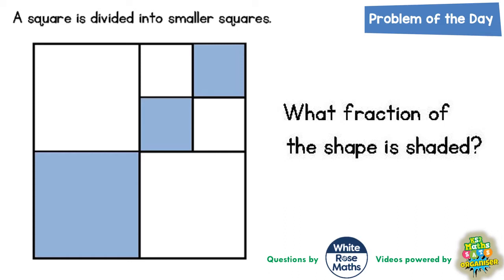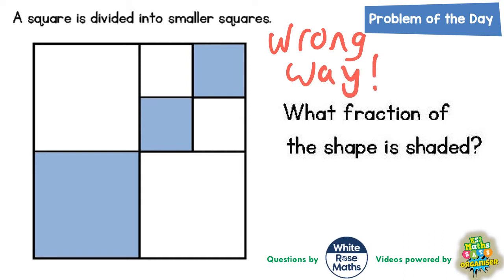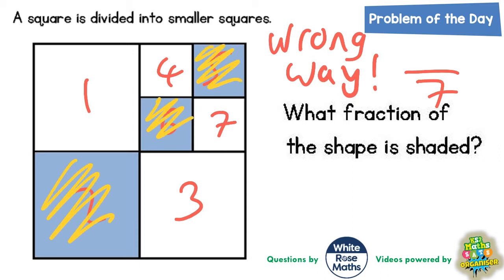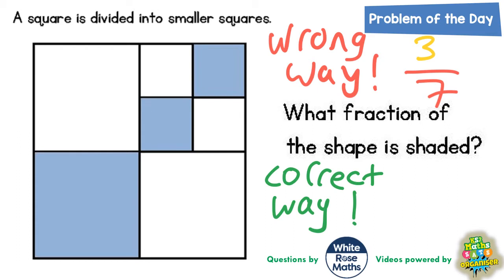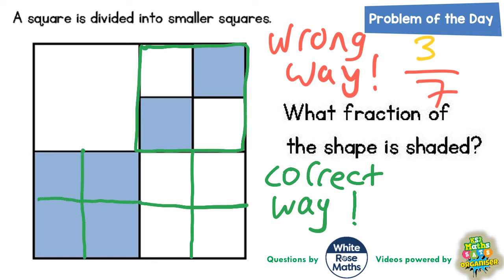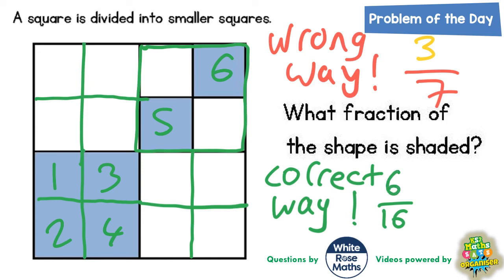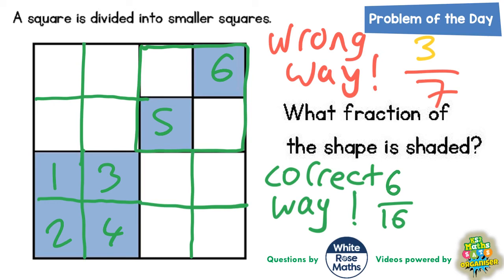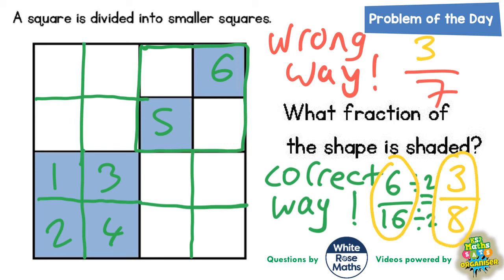Q39 The One Where All Squares Need To be The Same